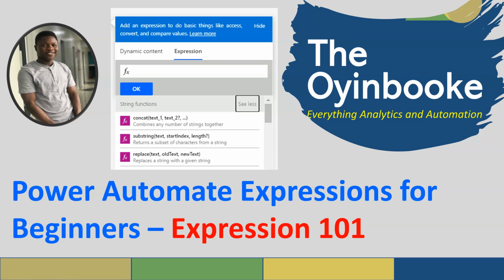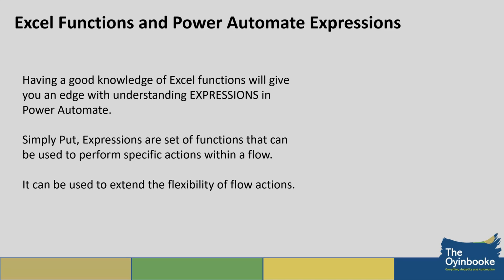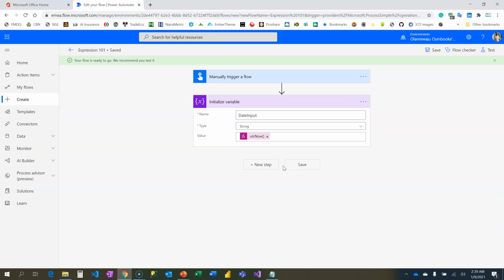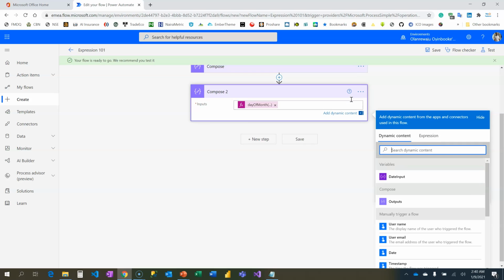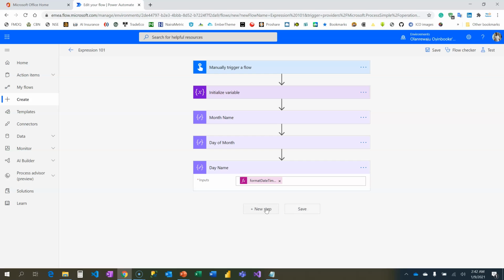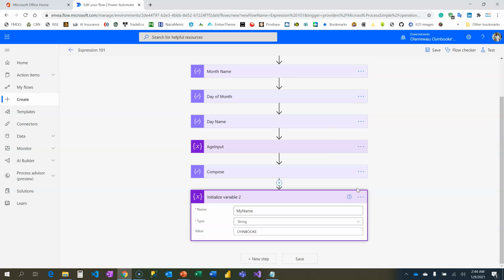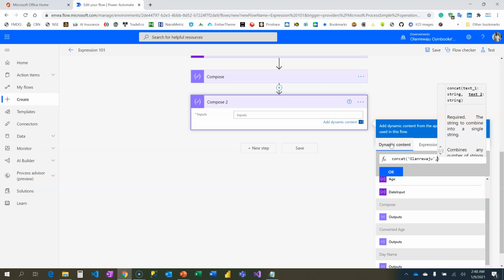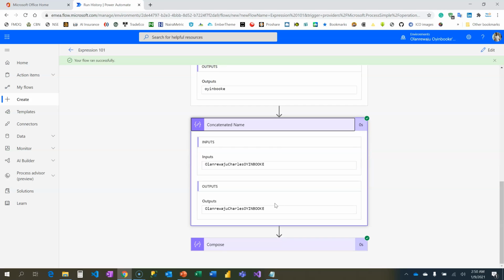Power Automate Expression for Beginners_Expression 101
If you are a beginner to Power Automate, this video will get you familiarized with Flow Expressions. I covered:

Date Conversion
--formatdatetime function
--dayofmonth function

-- int function

String Operations
-- toLower function
-- length function
-- Concat function